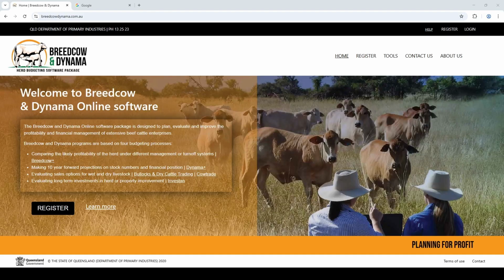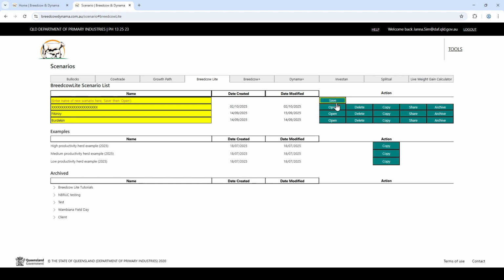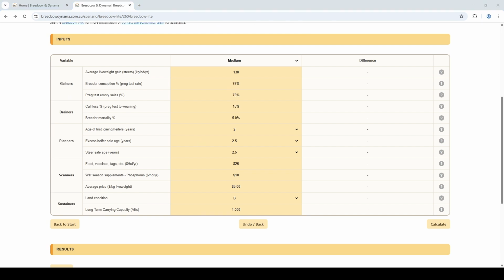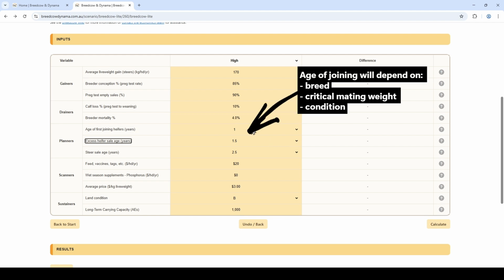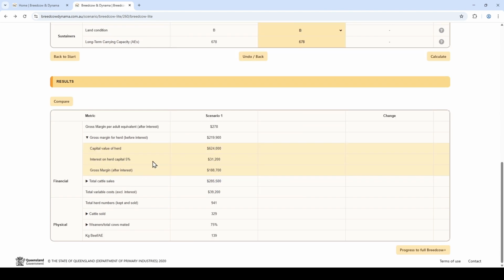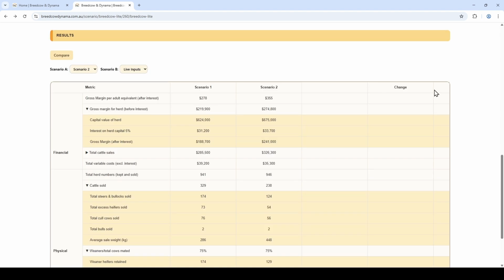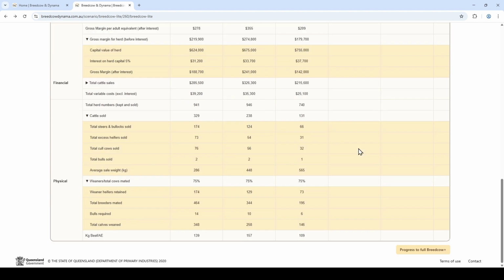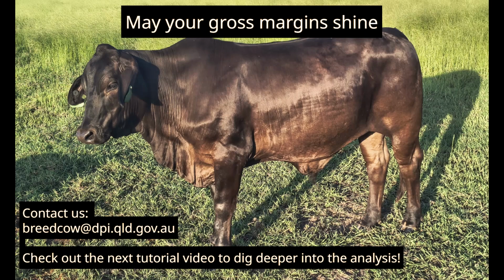Breedcow Lite Tutorial Video 1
Breedcow Lite is an online decision-making tool developed for graziers by economists in the Department of Primary Industries. This tool was developed to assist Queensland graziers to make informed decisions that improve profitability and sustainability.